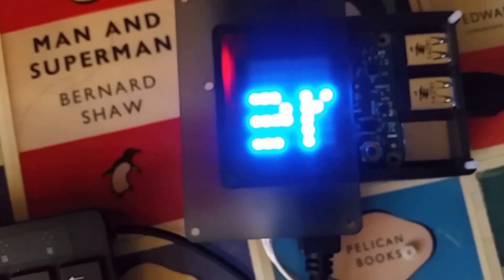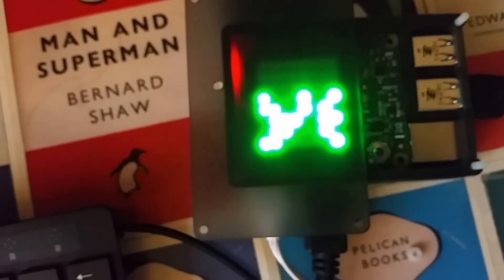R.P.S.L.S (Rock Paper Scissors Lizard Spock)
Rock Paper Scissors Lizard Spock
A Sense HAT version of the classic game